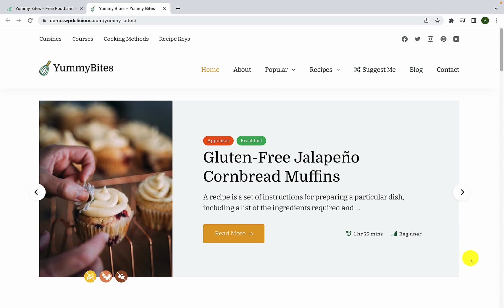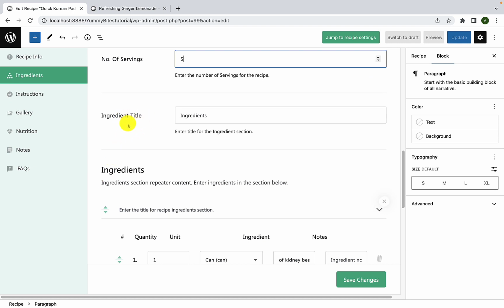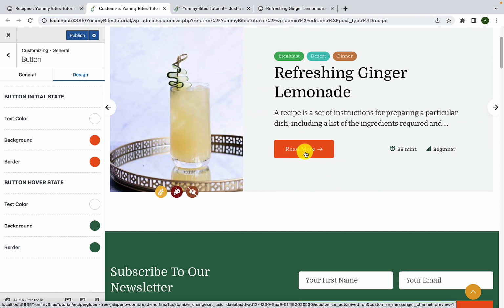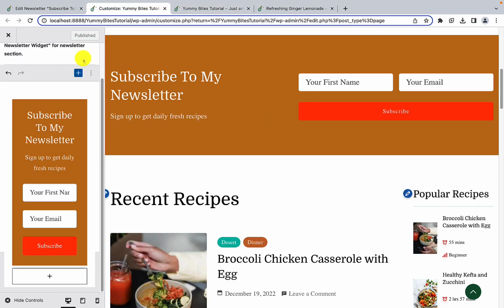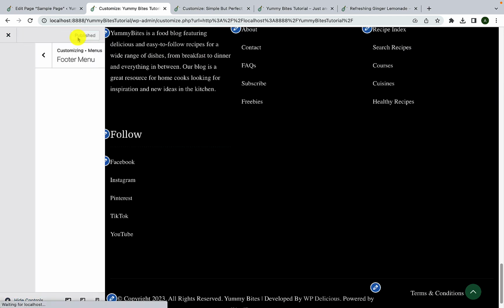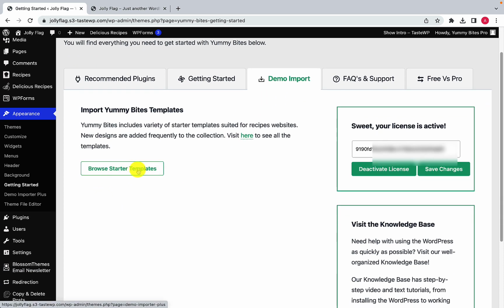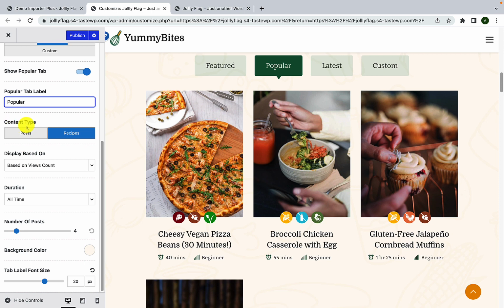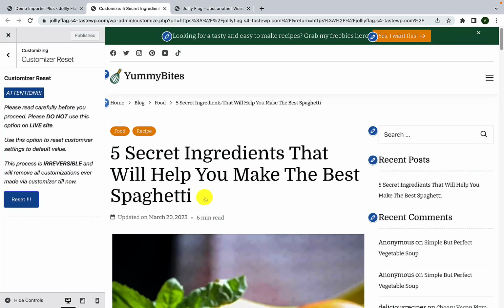How to Create a Food or Recipe Blog in 2024 with Yummy Bites Free & Pro WordPress Theme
In this video you will learn how to create a food blog or recipe website using the Yummy Bites free and pro WordPress themes.

Yummy bites theme is a professional and attractive recipe theme specifically designed for food enthusiasts. With its modern appearance, warm colors, and eye-catching food photographs, this theme will keep your audience engaged while showcasing your creative culinary content.

The theme offers a sleek design that is sure to make a great impression on your visitors. And, even if you don't have any coding knowledge, you can still easily create a successful food blog or recipe website with Yummy Bites.

⏱️ Timestamps

00:00 Introduction
01:52 Demo Page Walkthrough
09:28 Features of Yummy Bites Free Theme
16:28 Download Yummy Bites Free Theme
16:53 How to install and activate Yummy Bites Free Theme
18:58 How to import demo content/starter template
20:27 Delicious Recipes plugin brief intro
21:00 Assign Page Templates to your Recipe Page
23:00 How to configure Taxonomies
27:38 Customize demo recipes/ Create a new recipe
43:20 Access Customizer settings
44:36 Site Identity
50:44 General Settings
50:48 Container
53:00 Sidebar
55:44 Button
1:00:28 Scroll to top button
1:01:29 Color
1:03:20 Typography
1:06:25 Locally Host Google Fonts
1:07:09 Layouts
1:07:12 Sidebar Layouts
1:10:15 Main header
1:10:18 General/Header Search
1:11:02 Social Media Settings
1:13:26 Footer
1:15:29 SEO Settings
1:17:33 Instagram Settings
1:20:25 Posts and Pages Settings
1:20:29 Front Page Settings
1:20:31 Banner Section
1:26:05 Newsletter Section
1:30:45 Blog Section
1:32:12 About Section
1:36:14 Featured On Section
1:38:27 Blog Page
1:42:28 Single Post
1:47:53 Page
1:49:52 Archive Page
1:51:21 Core Settings
1:51:24 Menus
2:00:15 Widgets
2:00:18 Sidebar/Blog Sidebar
2:08:37 Footer
2:10:21 Homepage Settings
2:11:49 Additional CSS
2:12:56 Yummy Bites Pro Intro
2:14:27 Yummy Bites Pro Demosite Walkthrough
2:20:00 Features of Yummy Bites Pro
2:26:46 How to download Yummy Bites Pro
2:27:31 Install and activate Yummy Bites Pro plugin
2:28:32 Activate Plugin License
2:29:28 Import Starter Site
2:31:34 Access Customizer Settings
2:32:41 404 Page Settings
2:35:29 Layouts
2:41:06 Main Header
2:41:09 General
2:44:08 Footer
2:45:15 Affiliate Disclosure
2:47:11 Posts & Pages Settings
2:47:18 Banner Section
2:50:41 Recipe Categories Section
2:53:08 Featured Area Section
3:06:48 Recipe Index Section
3:10:14 Search Section
3:13:45 Category Section
3:17:15 Call To Action Section
3:19:19 Sort Front Page Section
3:22:05 Social Share Posts
3:24:58 Additional Settings
3:25:01 Notification Bar Section
3:27:50 Performance Settings
3:28:33 Custom Scripts Settings
3:28:55 Customizer Reset